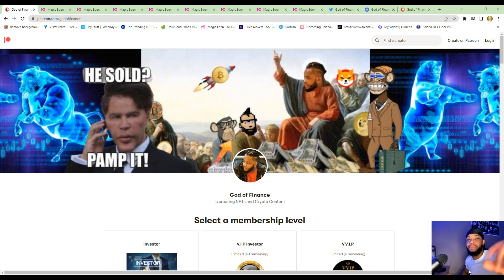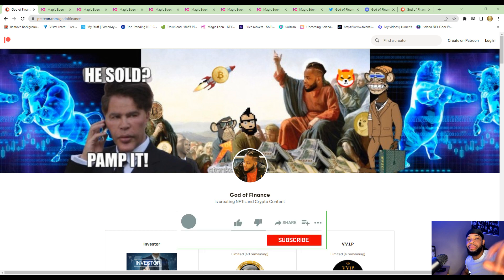8 Undervalued Solana NFTs To Buy Now! 100x? 😱🚀